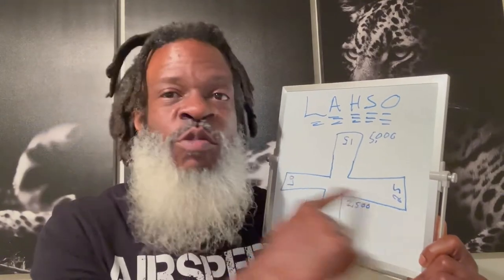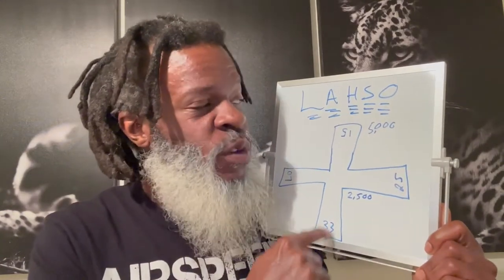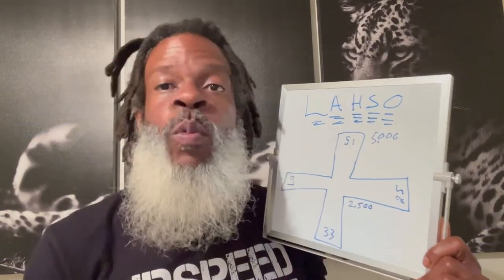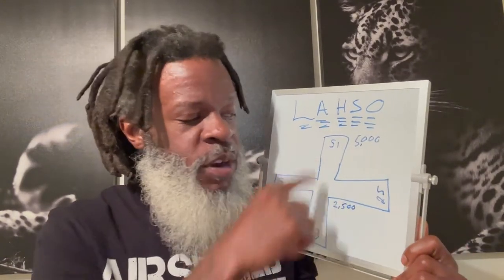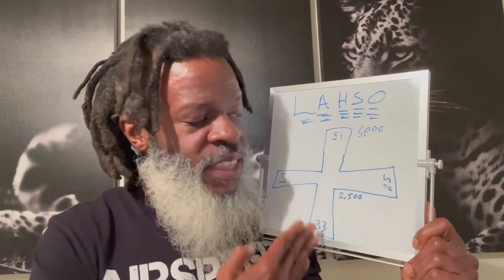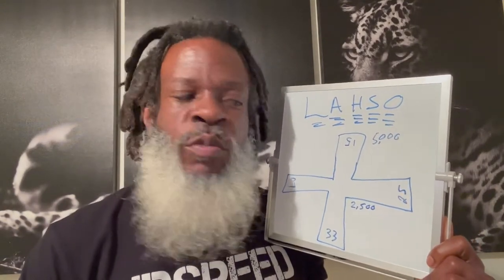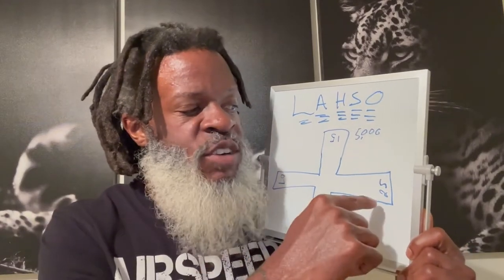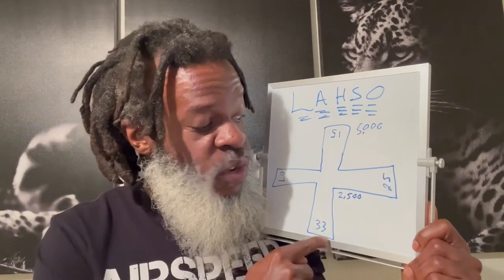LAND and HOLD SHORT | What Does This Mean | HOW TO | Private Pilot License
The content on this channel is for informational, inspirational and entertainment purposes.  It should be used as a supplement and not a replacement for your primary instruction from your flight school or instructor.